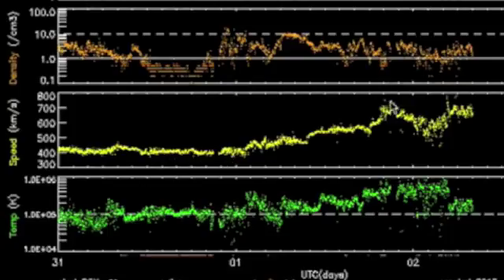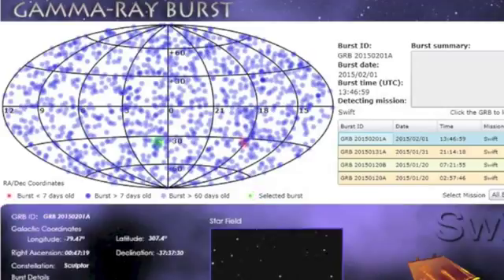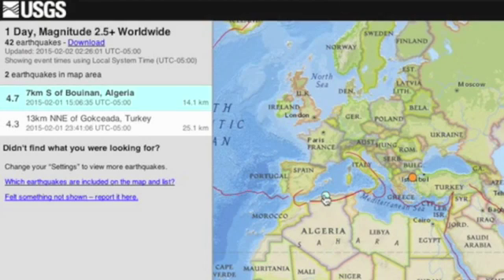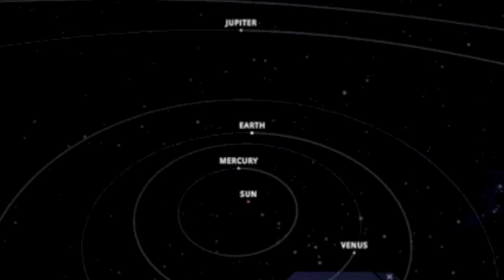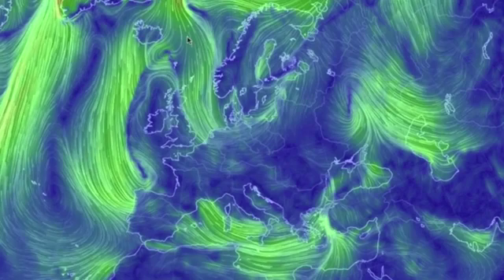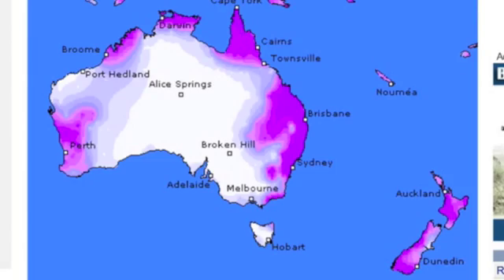Magnetic Storm, Plasma Eruptions S0 News February 2, 2015